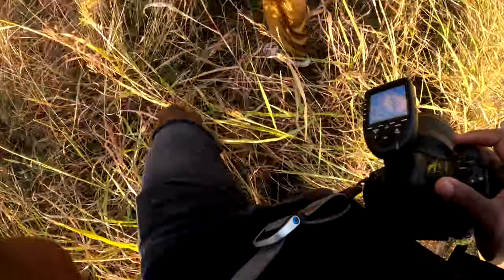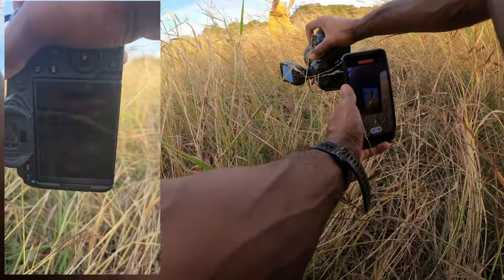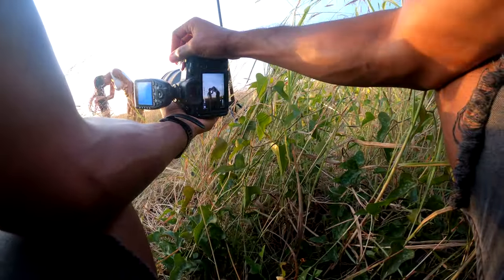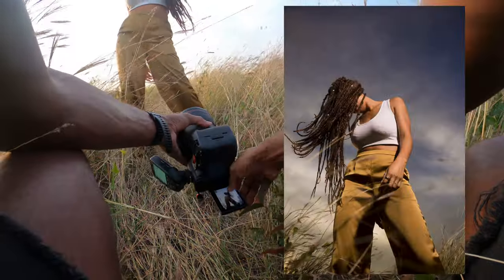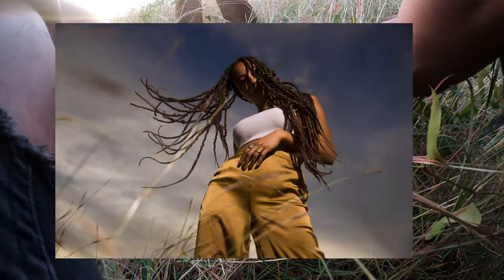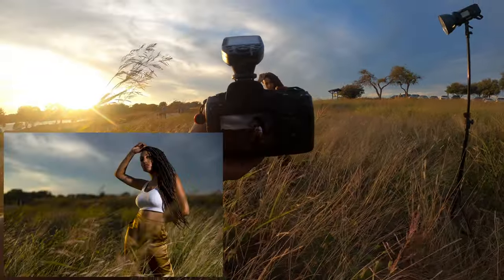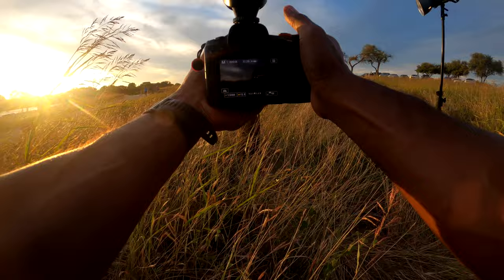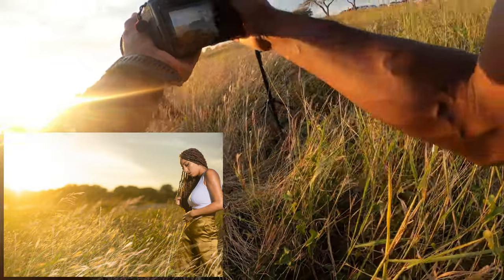Photoshoot with Canon R5 At Golden Hour [Differences Between Off-Camera Flash and Natural Light]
Natural Light vs Off Camera Flash